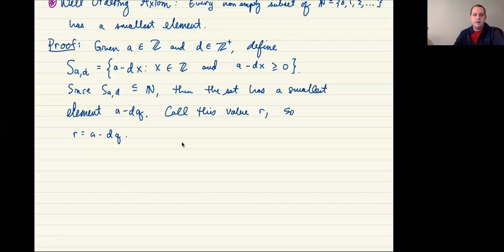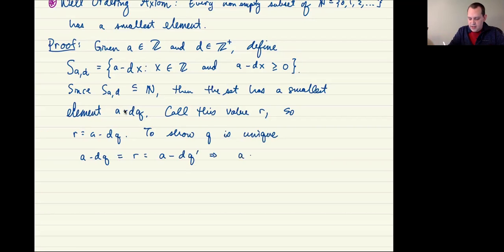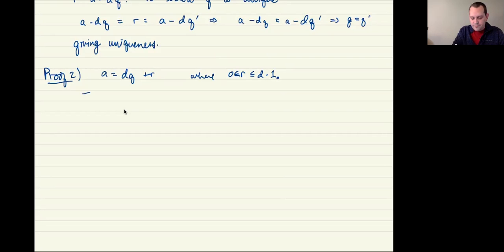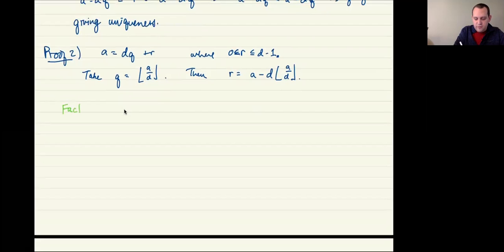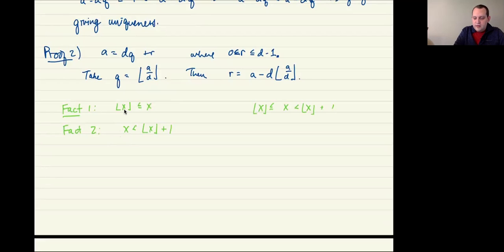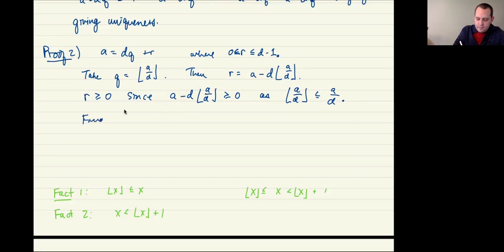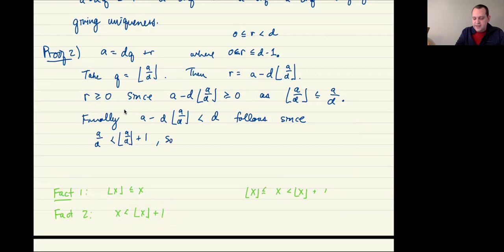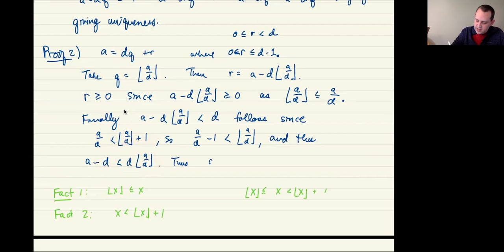Division Algorithm (Part 2)